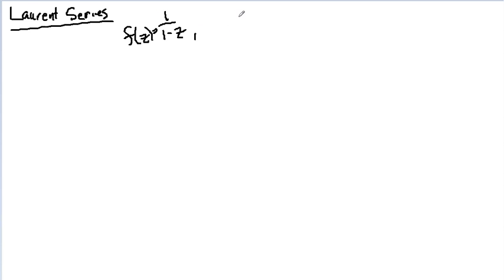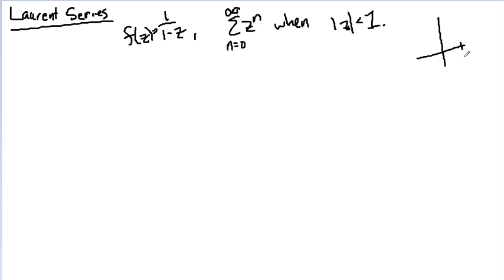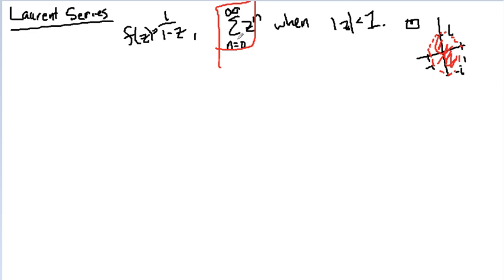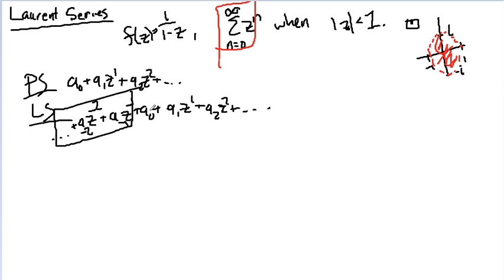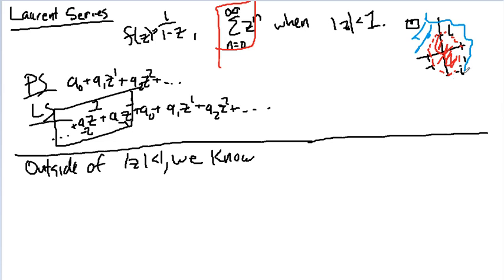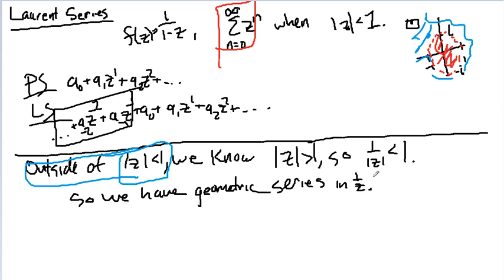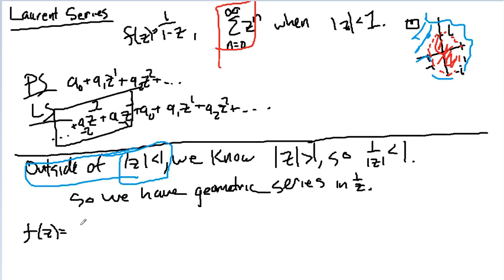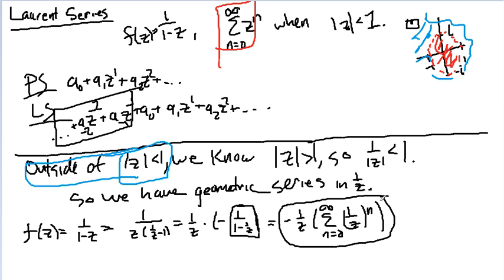Complex Analysis: Laurent Series